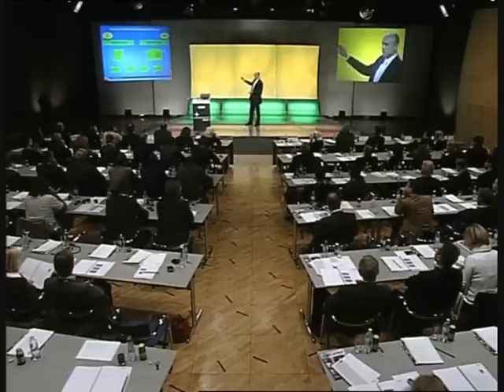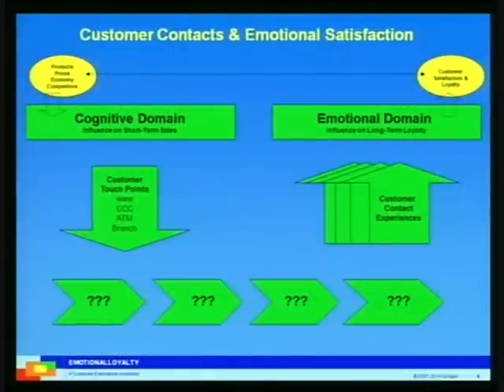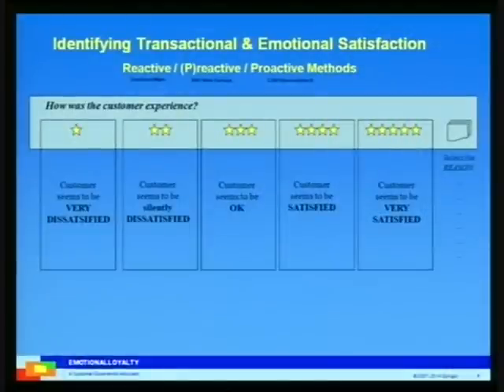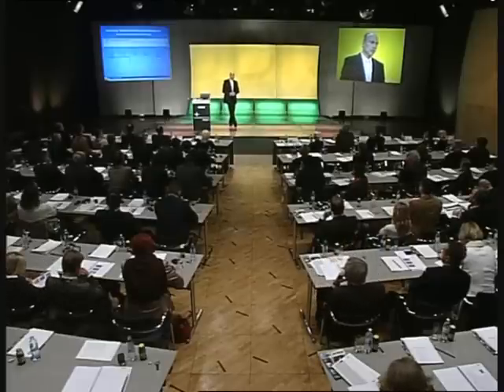Dr. Gungor Presents Emotional Loyalty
Dr. Huseyin Gungor Presents Emotional Loyalty - A summary from Vienna...